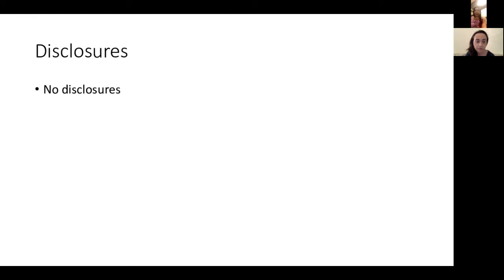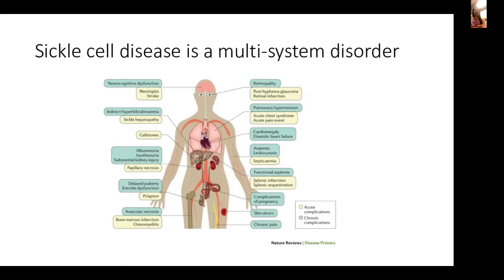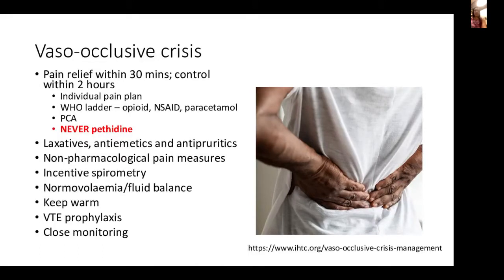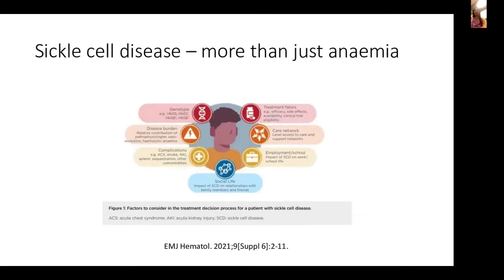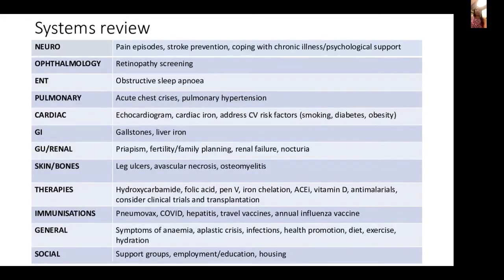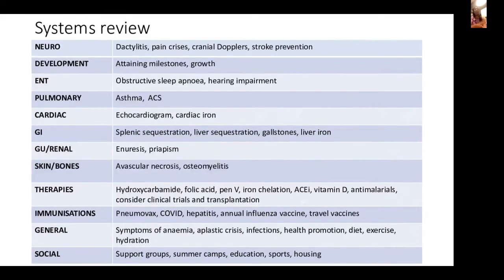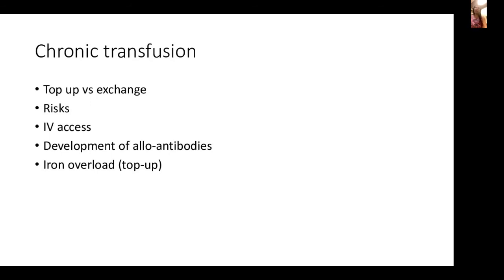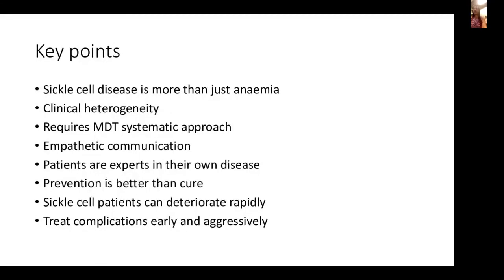Haematology series: Sickle cell disease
Presenter: Dr Claire Anderson

Dr Claire Anderson is a haematology registrar at Great Ormond Street Hospital, and this is her webinar on sickle cell disease, a very important topic for doctors to know about! Watch for a brilliant overview of sickle cell disease.